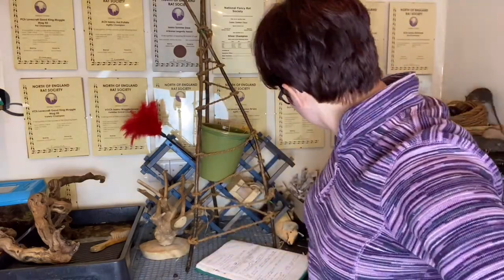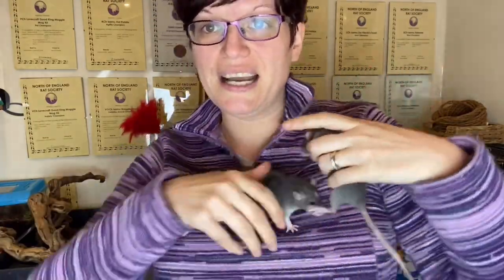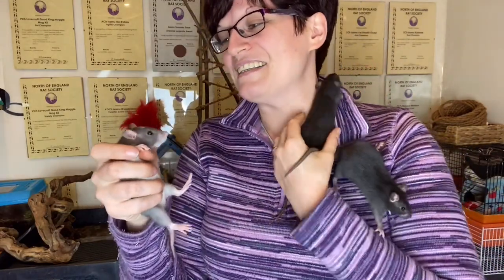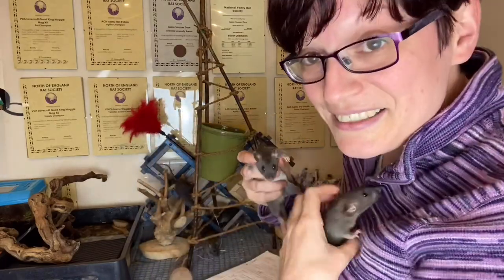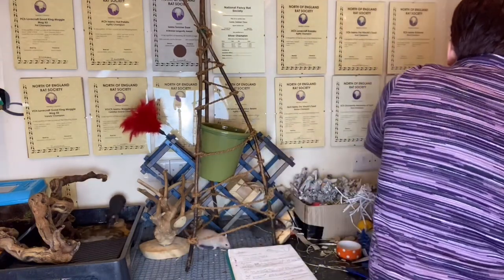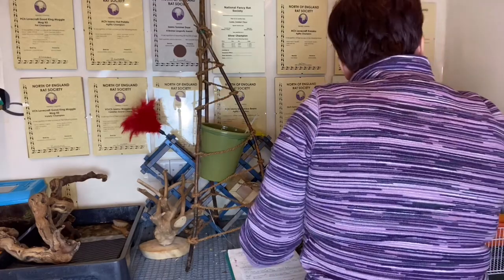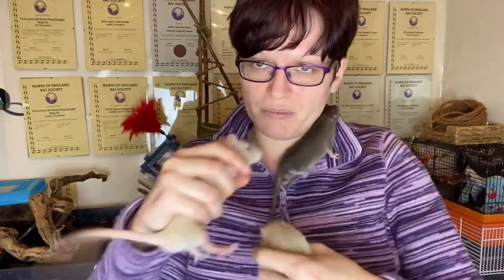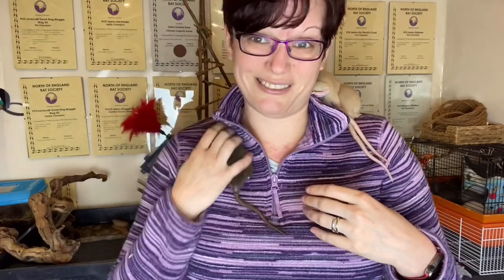Picking keepers: Type (conformation)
This video looks at how you could go about picking kittens for type, some things you should take into account and how I weigh in the needs from my plans with picking the best keepers. It is limited what can be seen on a video rather than getting hands on with the rat’s but it may help.